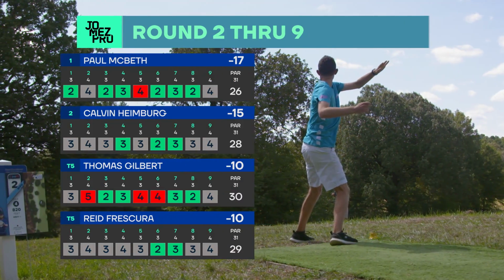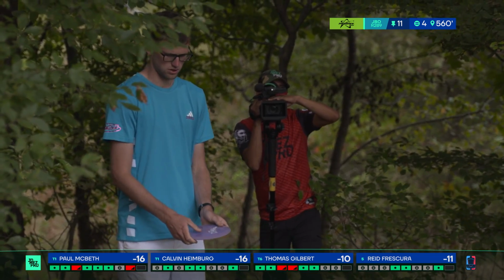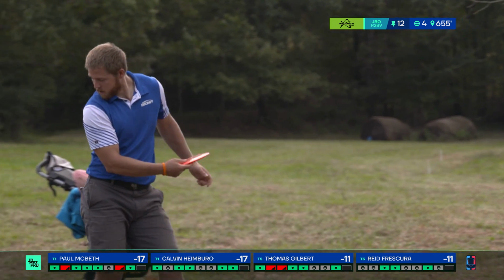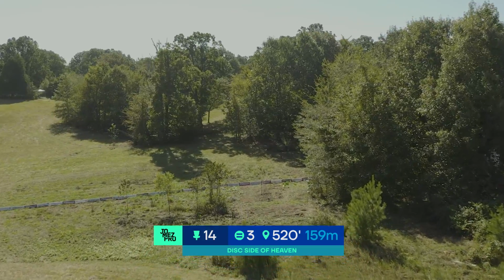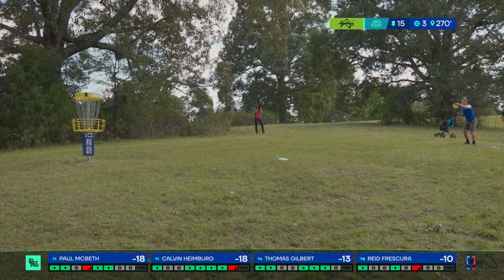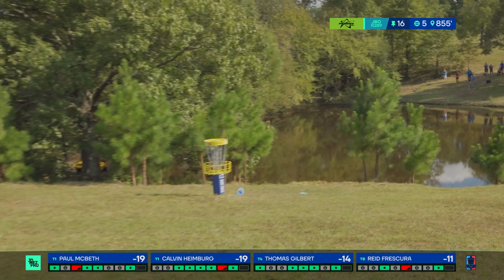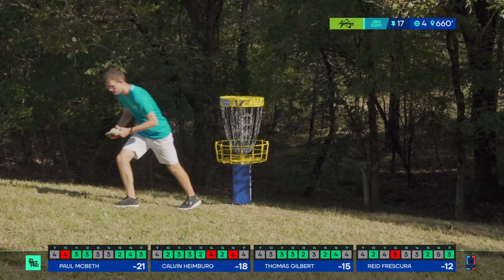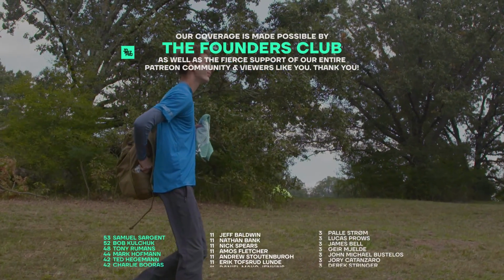2020 Jonesboro Open | R2B9 LEAD | McBeth, Heimburg, Gilbert, Frescura | Jomez Disc Golf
Card: Paul McBeth, Calvin Heimburg, Thomas Gilbert, Reid Frescura
Course: Disc Side of Heaven DGC | Jonesboro, AR
Commentary: Jeremy "Big Jerm" Koling & Paul “Uli” Ulibarri

Thumbnail photos courtesy of the DGPT

Chapters
00:00 Start
00:29 UDISC LEADERBOARD
00:53 HOLE 10
04:21 HOLE 11
08:18 HOLE 12
12:19 HOLE 13
15:21 HOLE 14
18:38 HOLE 15
21:10 HOLE 16
26:21 HOLE 17
30:47 HOLE 18
35:06 UDISC LEADERBOARD
35:33 FOUNDERS CLUB LIST